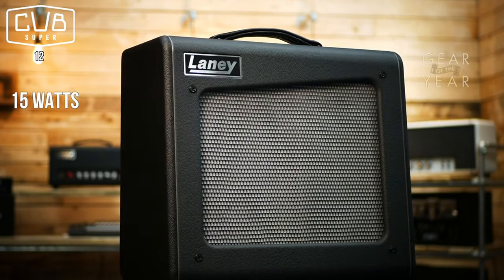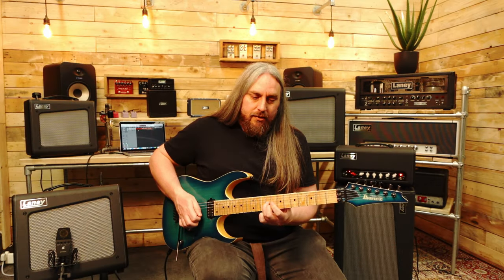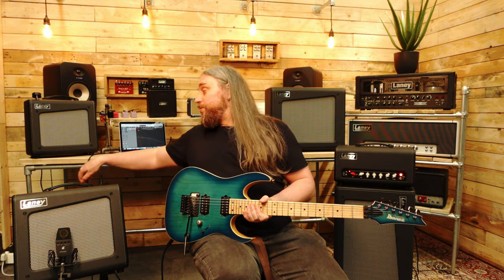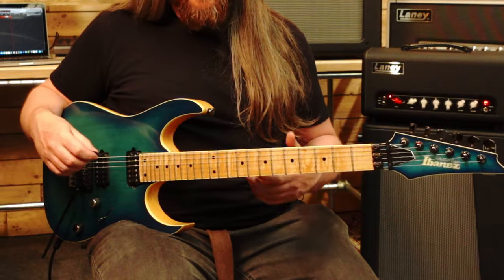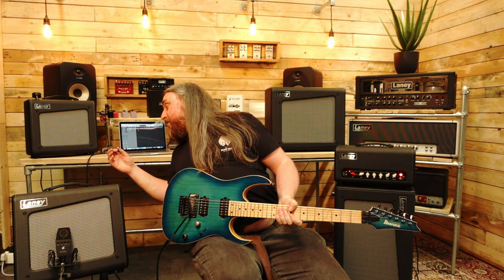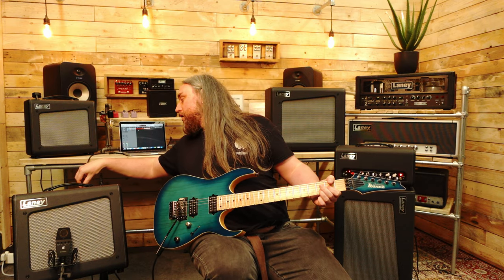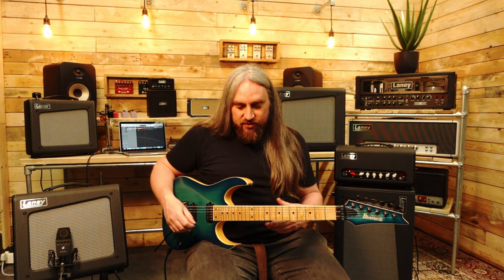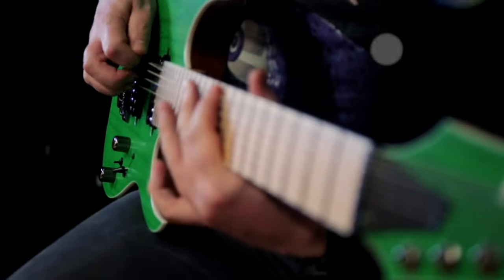Laney Super affordable Super Tone Super Cub 12 combo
today we look at this amazing and affordable mega tube amp from Laney, the Super Cub 12 combo.
This little guy has all of the tones and also takes to pedals like a duck to water.

you owe it to yourselves to take a look and a listen.